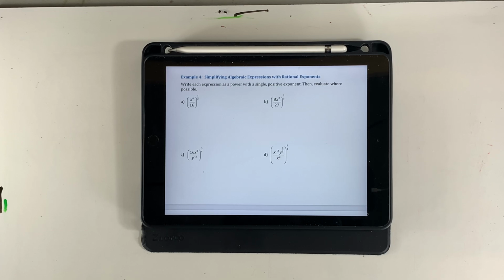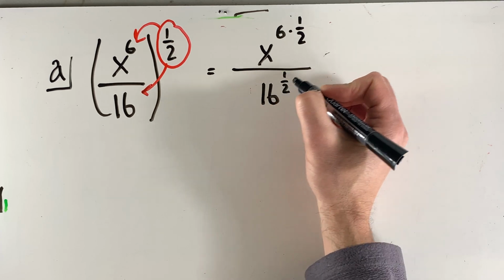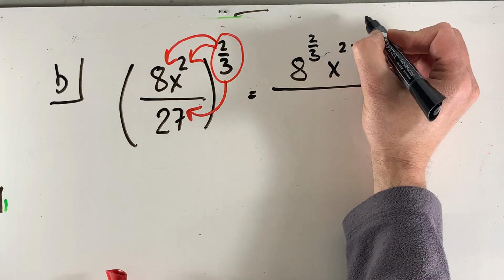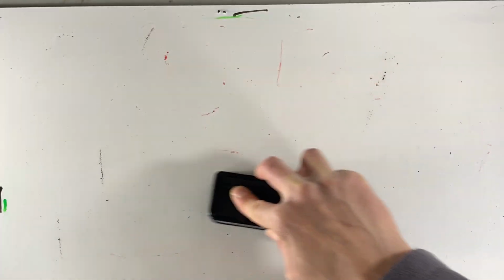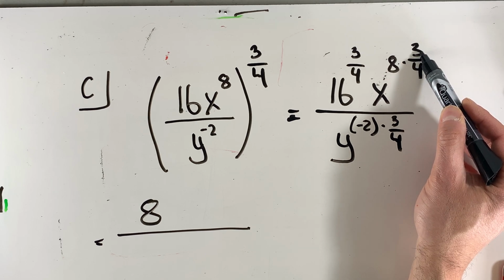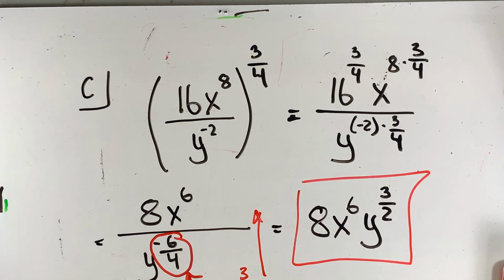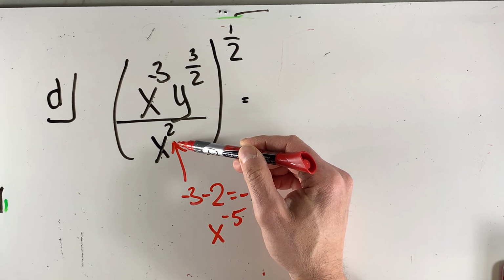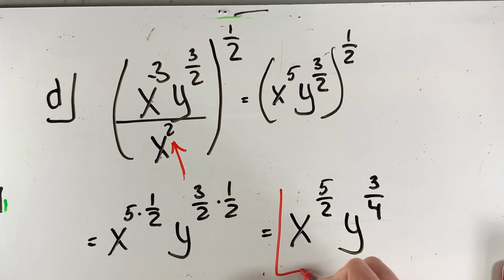Math 10C: Exponents & Radicals, Topic 2, Ex 4